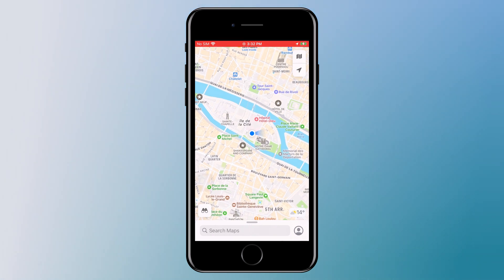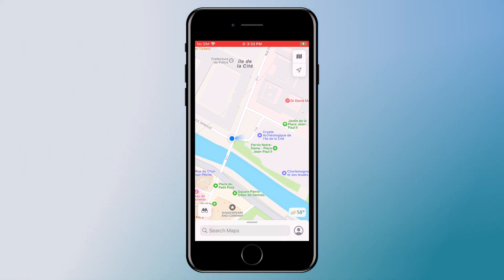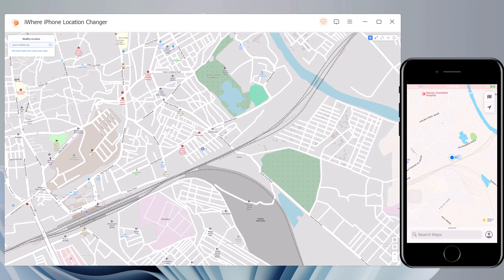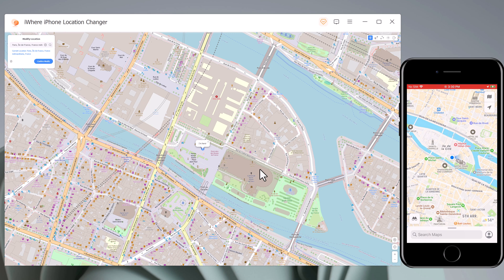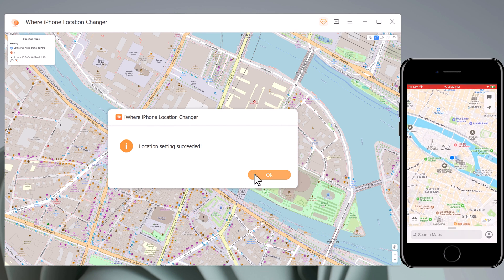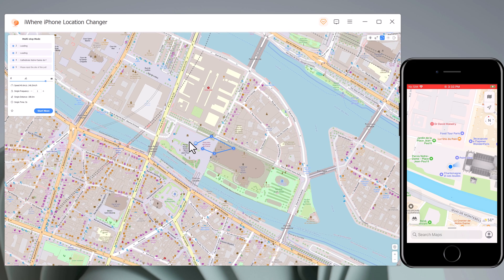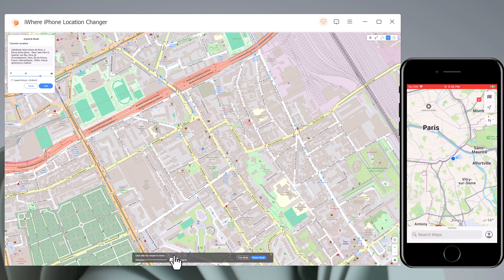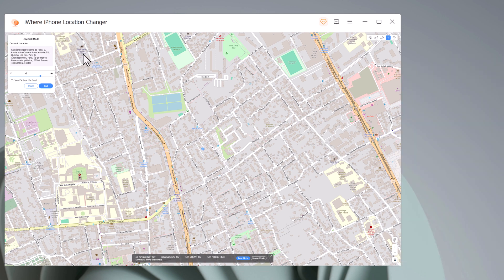How to Change iPhone Location Step by Step Tutorial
How do I change my country on my iPhone?
How do I reset my location on my iPhone?
How do I make Find My iPhone show a different location?

iWhere iPhone Location Changer helps you change location on iOS system. As long as you use location sharing software, dating software, or AR game software, iWhere can help you change your location. It has 4 location movement modes: Modify Location Mode, One-stop Mode, Multi-stop Mode, Joystick Mode.